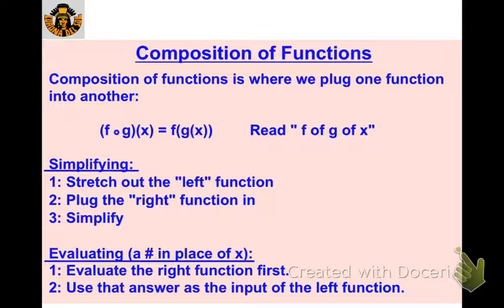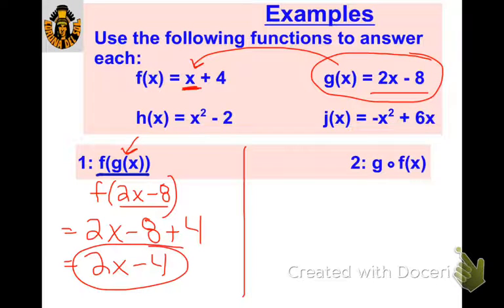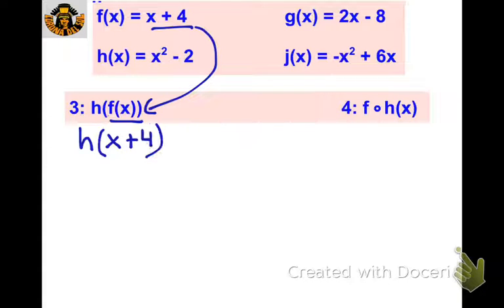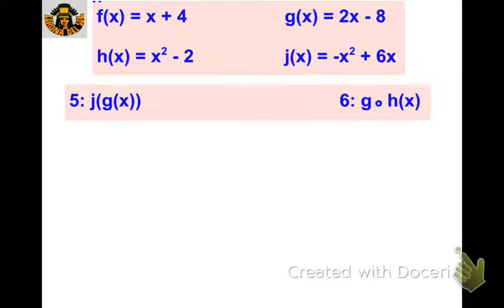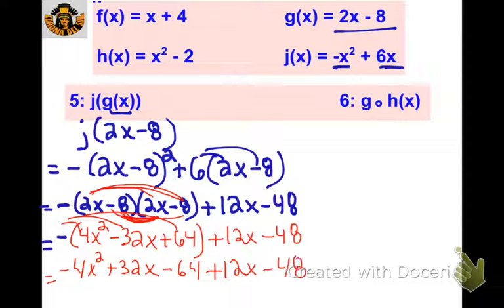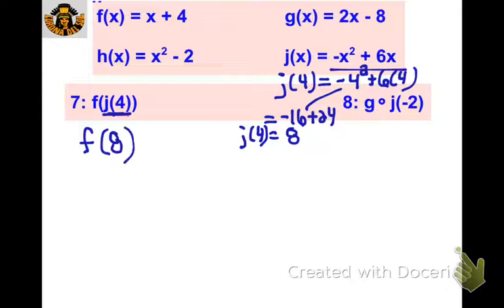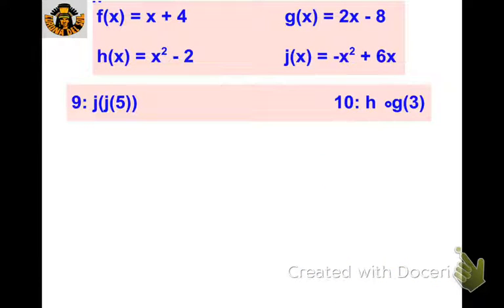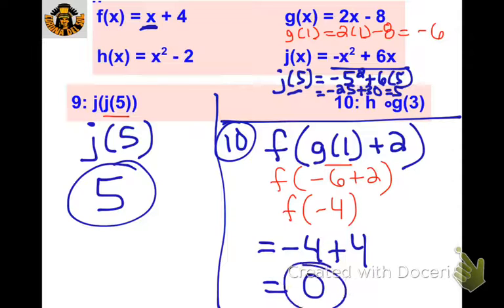Composition of functions notes (Alg 2 Corona)